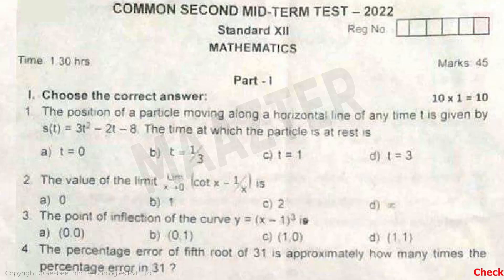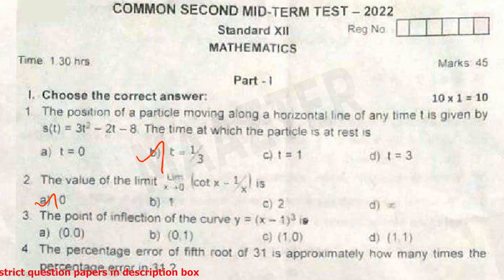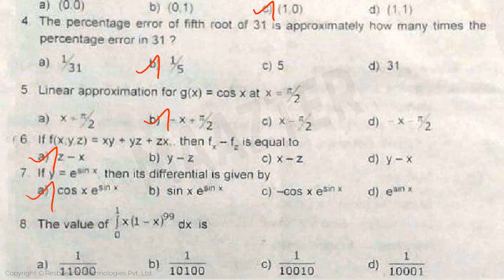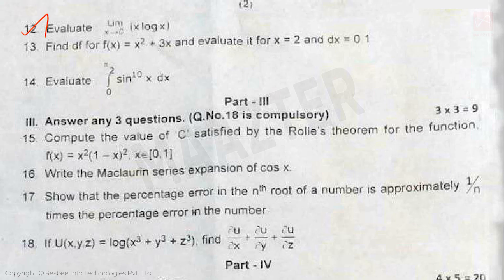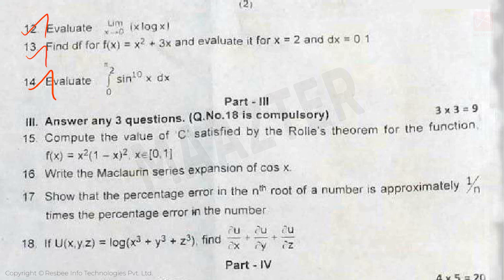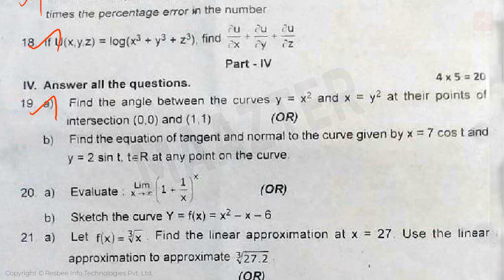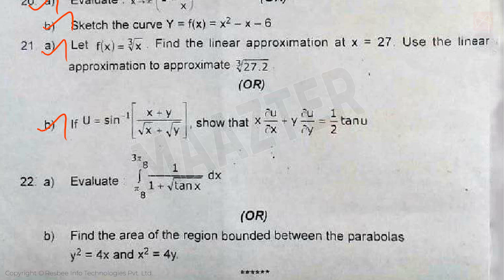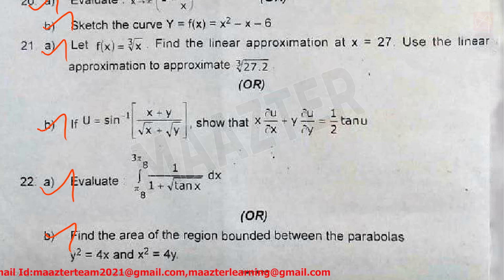12th Mathematics Second Mid term Question Paper 2022 | Original question paper 2022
MAAZTER the learning app aims to deliver quality lecturing materials based on the 11th & 12th curriculum to the tamilnadu state board students in tamil and english language. This initiative will help the students from tamilnadu to study the 11th & 12th subjects through videos.